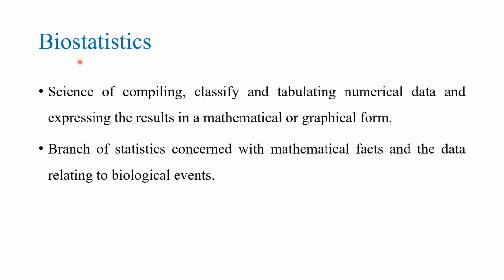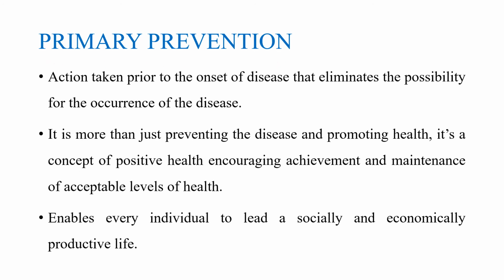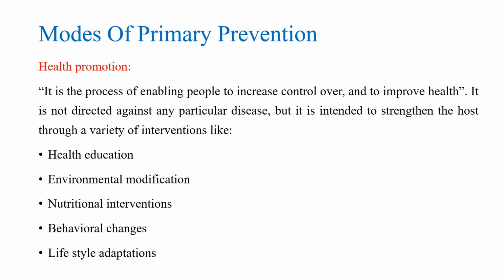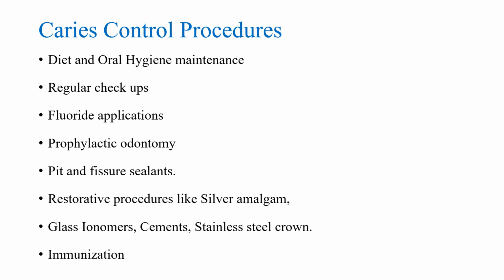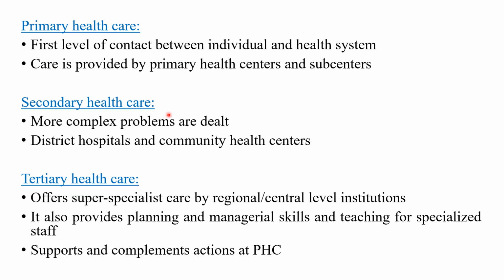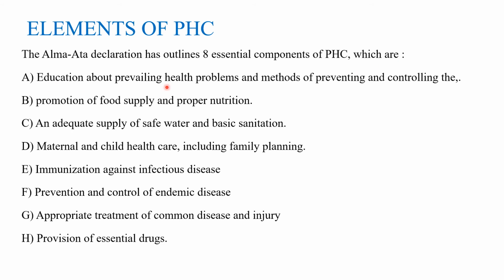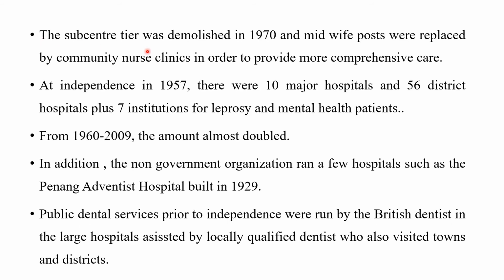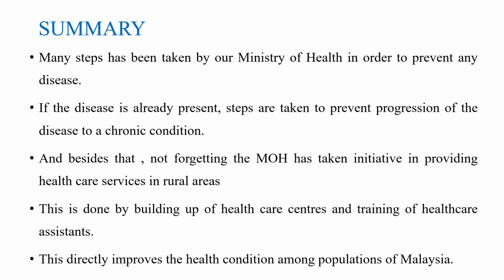INTRODUCTION TO PUBLIC HEALTH PART 2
TOPIC: INTRODUCTION TO PUBLIC HEALTH PART 2
DATE: 1/12/2020.